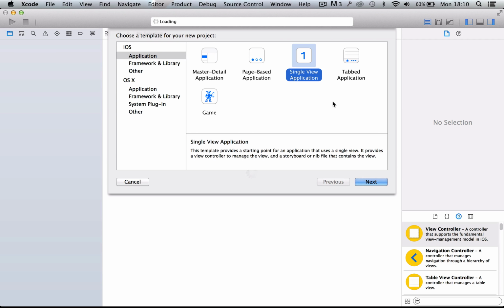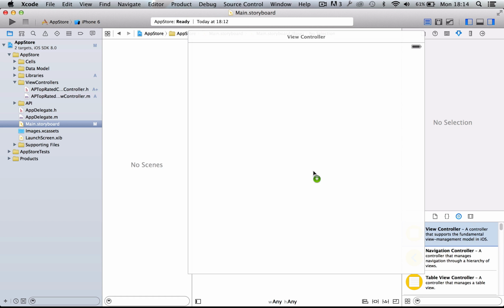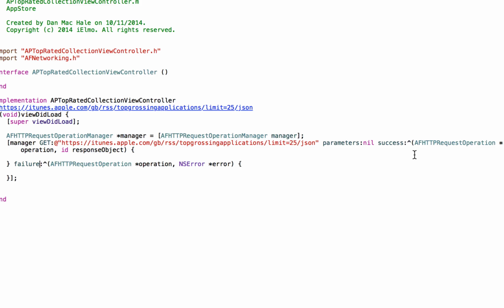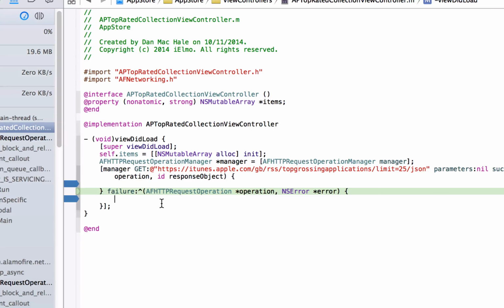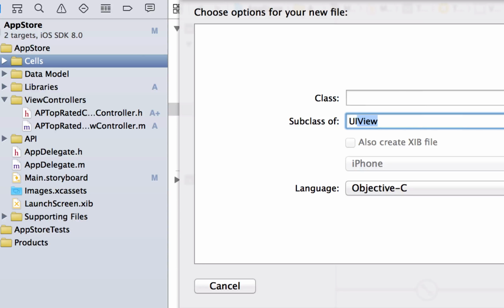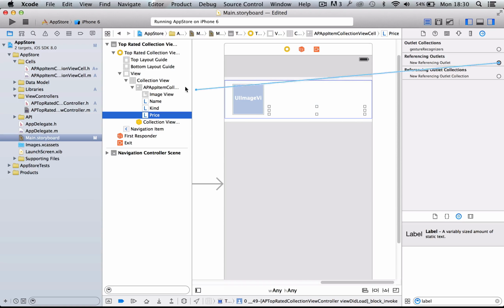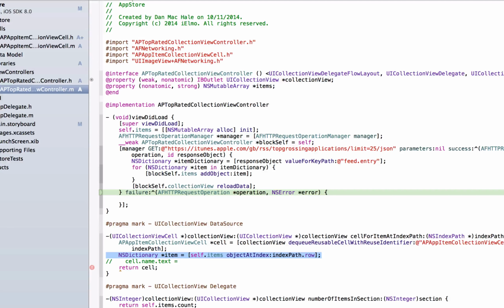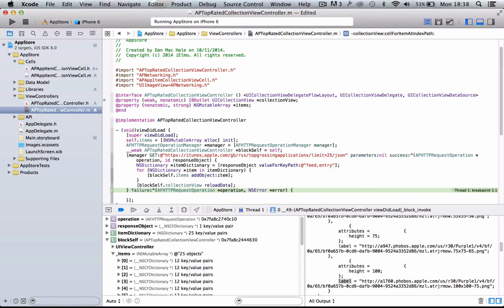AppStore Part 1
First instalment of the AppStore tutorial series.